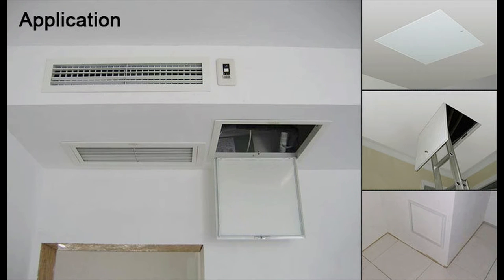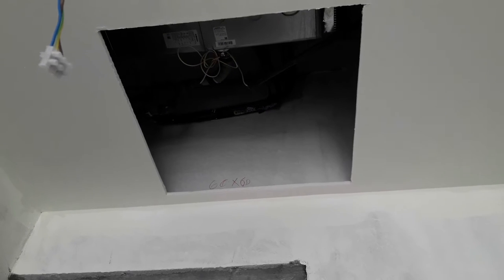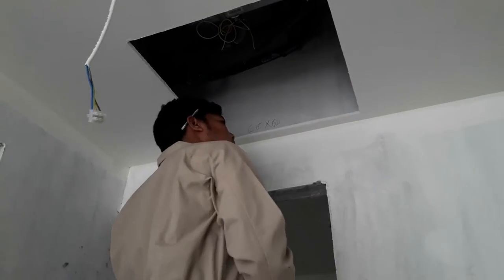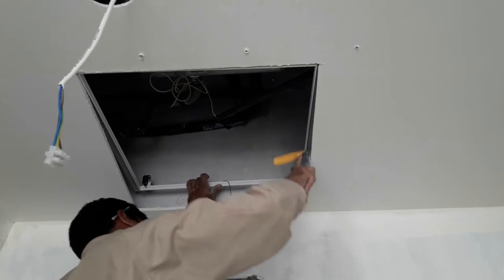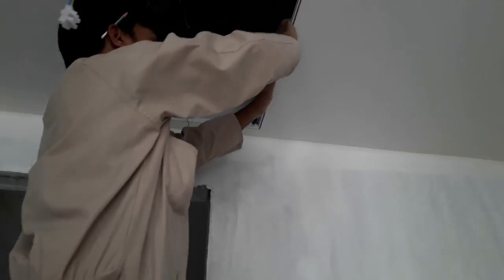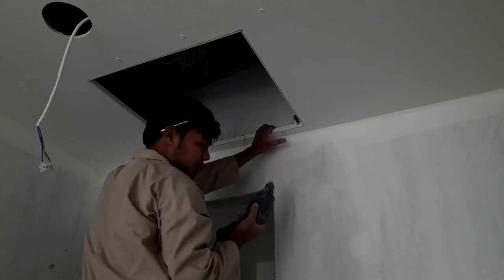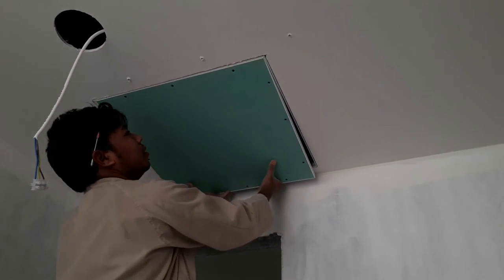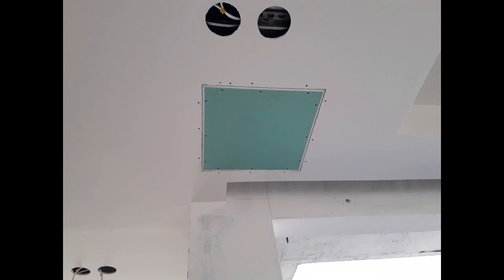How to install suspended gypsum ceiling access door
here details of ceiling access door fixing procedure, this video make in Middle east.